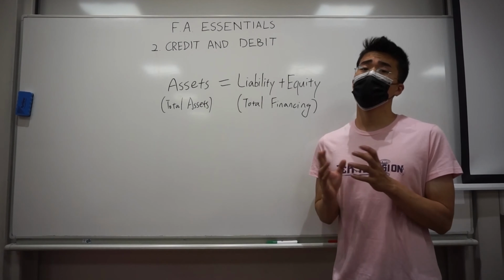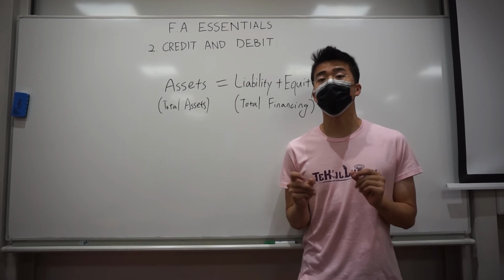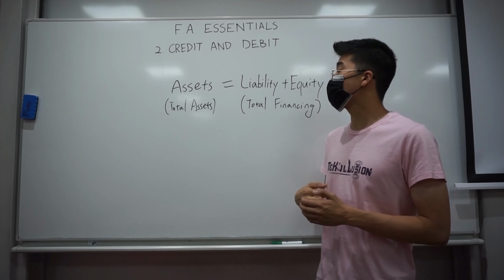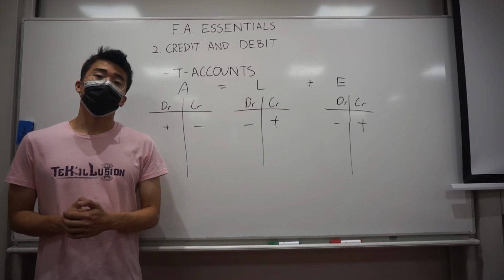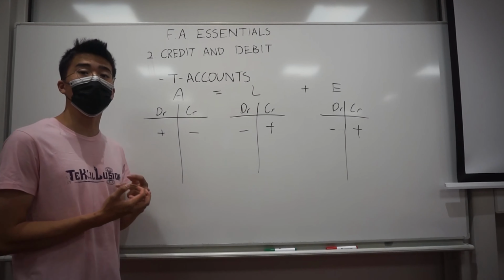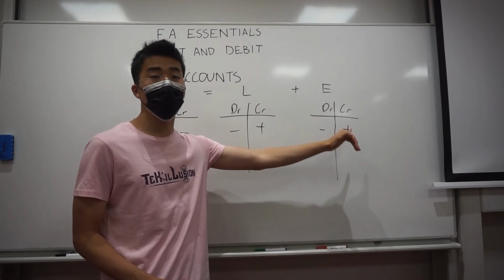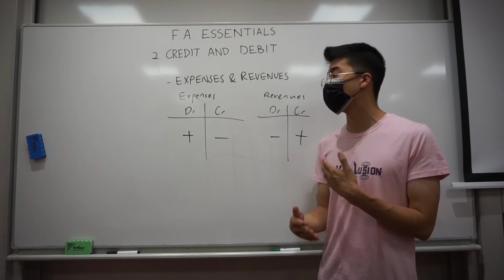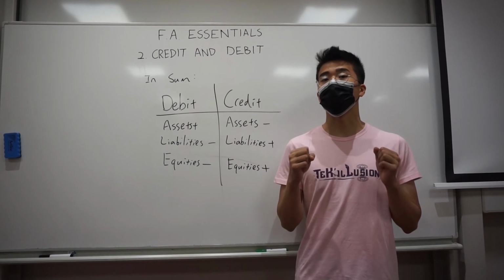Financial Accounting - Crediting & Debiting